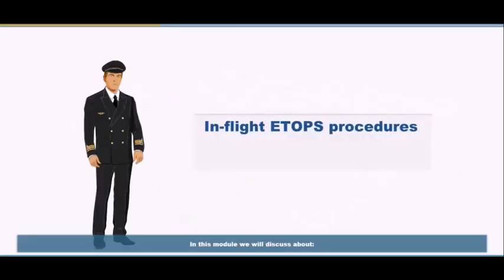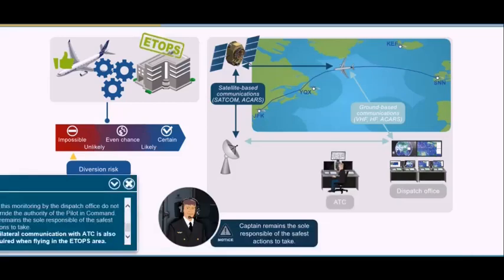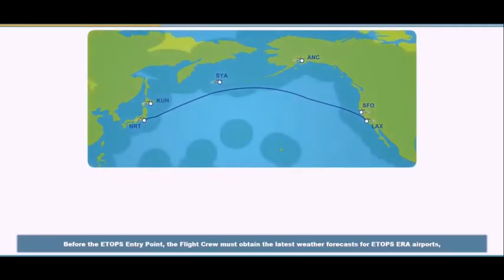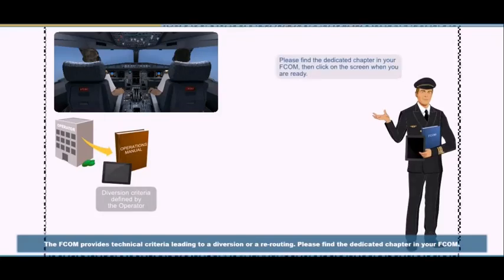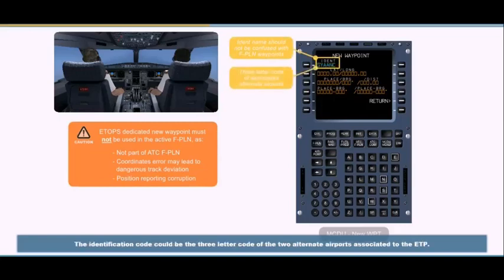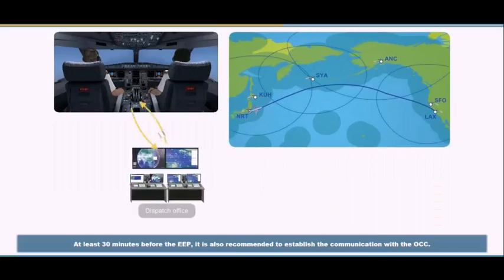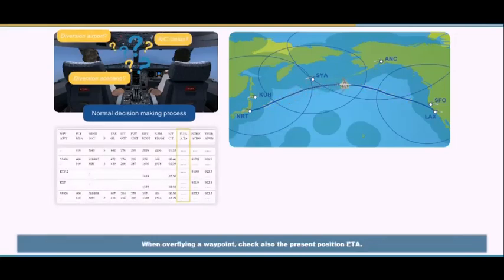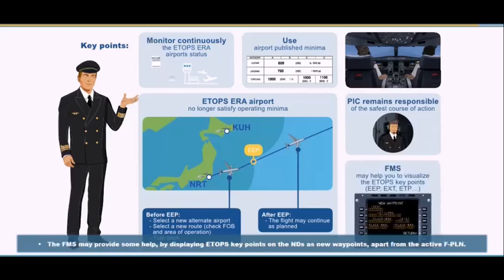6 ETOPS PILOT COURSE CRUISE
ETOPS CBT video.  Unlike real CBT allows you to watch the video but not to click endlessly the button "Forward".